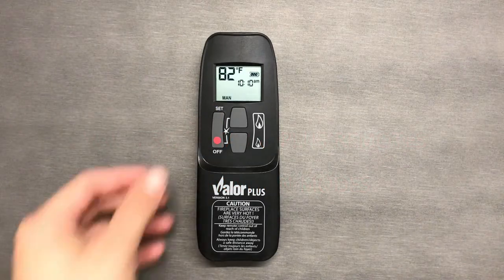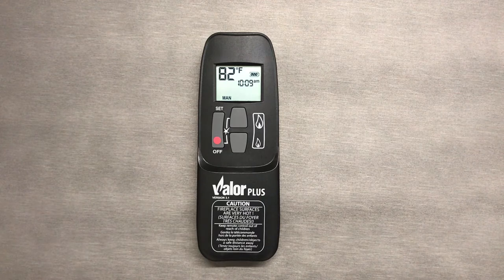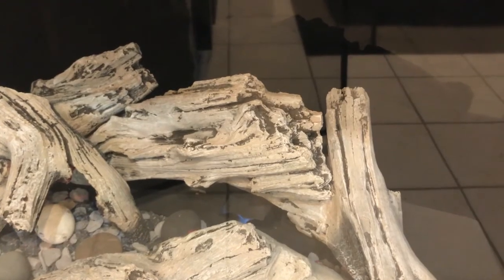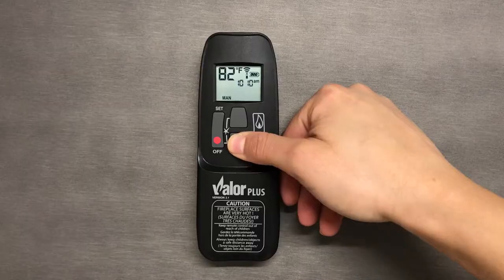Valorstat Max & Plus Remotes - 2 Operation Modes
Learn how to navigate through the operation modes of your Valorstat Max or Plus remote!

We carry a variety of lines of Free Standing Wood Burning Stoves, stove inserts, gas free standing stoves and inserts, wood burning fireplaces, gas fireplaces, gas inserts, outdoor fireplaces, fire pits, Pizza Ovens, Barbecues, Hearth Pads, Stone, and accessories.